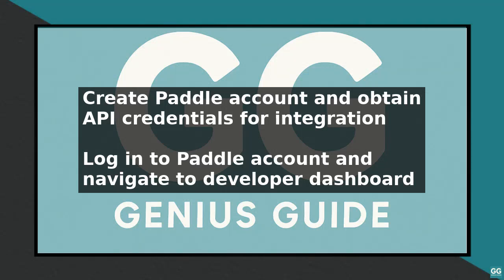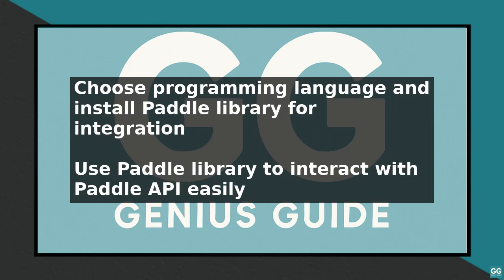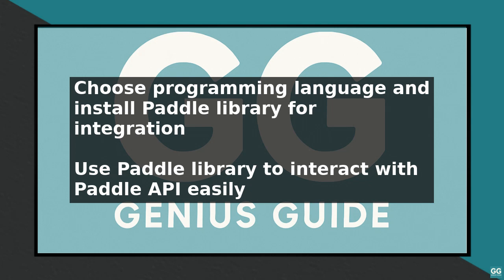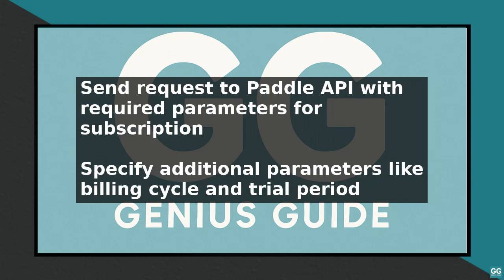How To Integrate Paddle Subscription Management (2025)